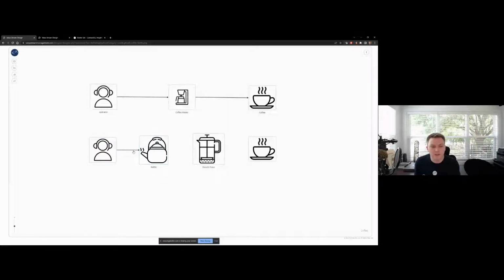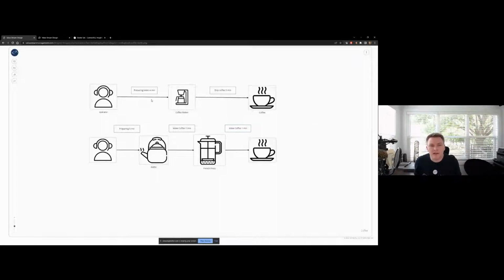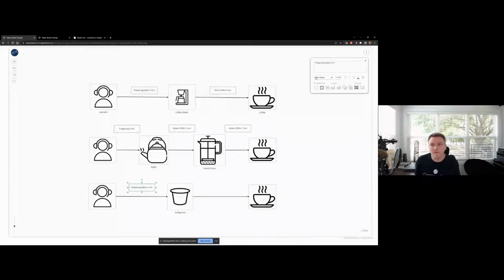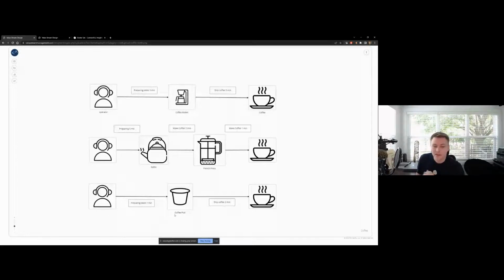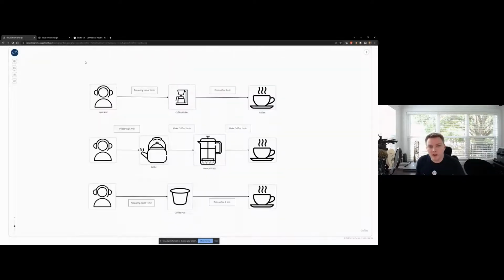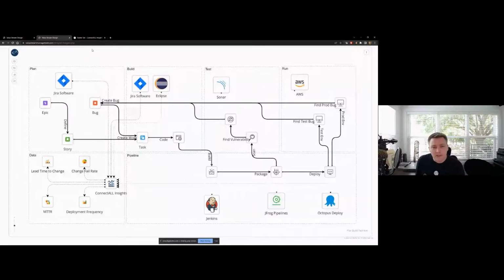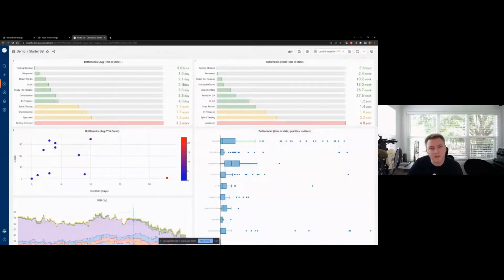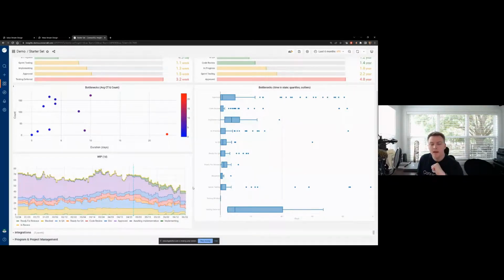ConnectALL: Johnathan McGowan | Finding & Fixing the Bottlenecks in Agile and DevOps Delivery Cycle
DevOps and Agile development has changed the way we deliver software. In order to achieve incremental software development and continuous feedback, you need to eliminate the tasks that create waste or bottlenecks, which hinder the flow of development.

Note that these bottlenecks are not all technical in nature. Even when the technical bottlenecks are addressed, miscommunication and lack of transparency can completely break the flow and become huge blockers in an otherwise continuous and streamlined process.

In this webinar, we will use ConnectALL’s Insights Analytics to identify bottlenecks so we can determine the best way to fix them for a smooth software delivery cycle within Agile and DevOps teams. A chain is no stronger than its weakest link, and identifying these weak links is a critical step toward achieving agility and increasing efficiency.